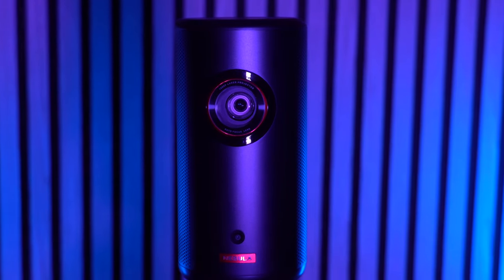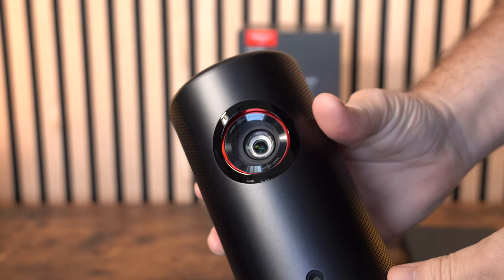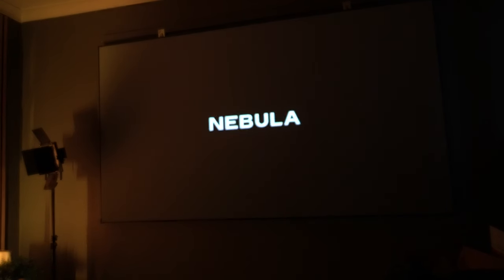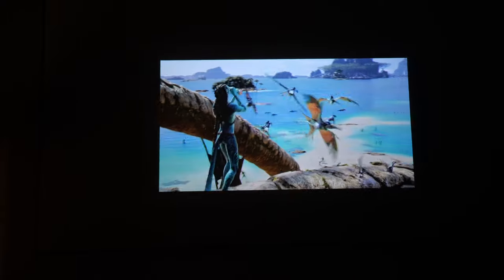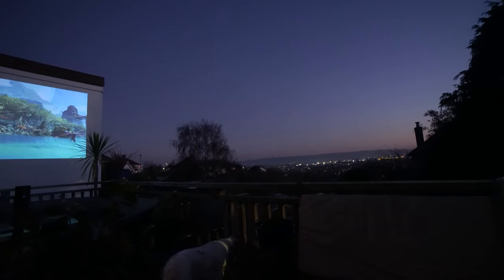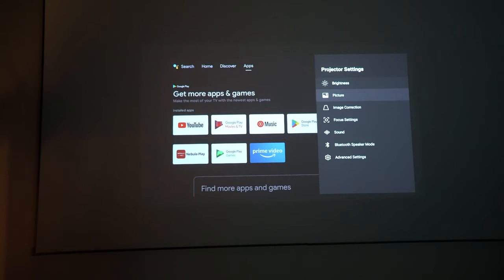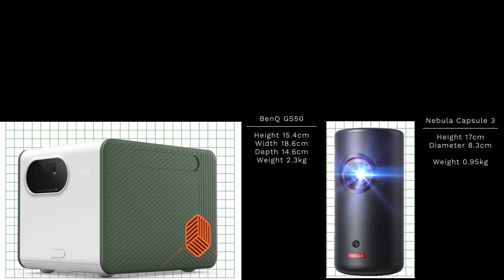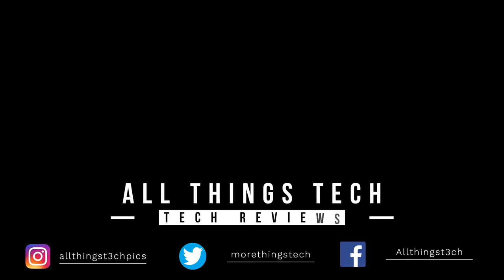Nebula Capsule 3 Laser Portable Projector Review & BenQ GS50 LASER vs LED Comparison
The Nebula Capsule 3 Could be the Best Portable Projector with Laser Light Source and Smart Tech packed into its pocket size package.

Here are some of the best TVs Available Now.